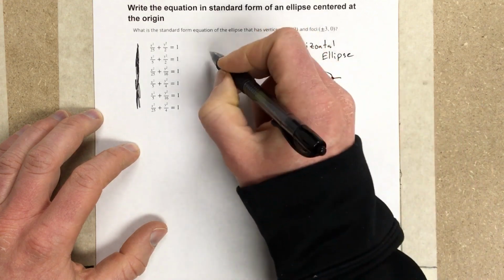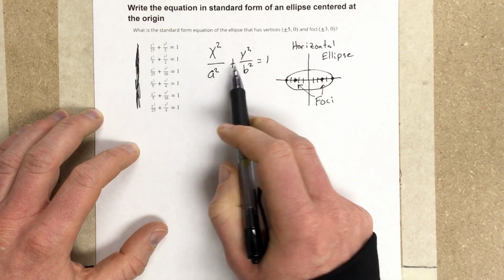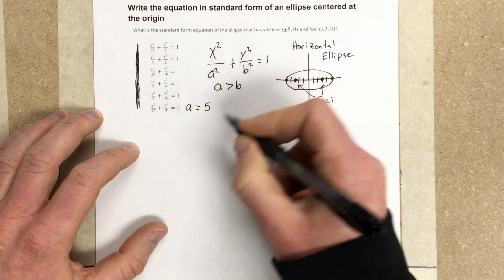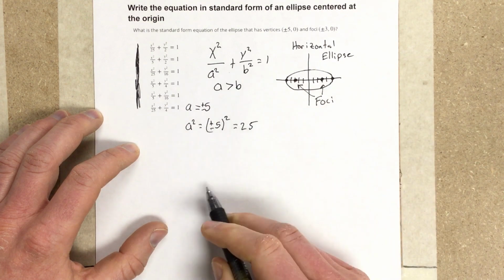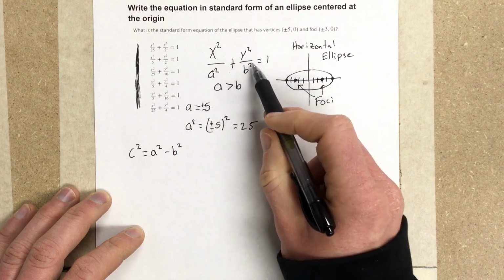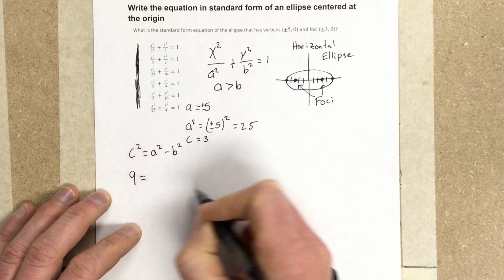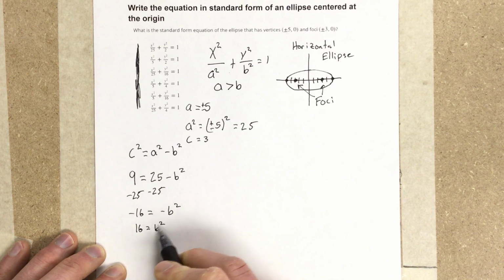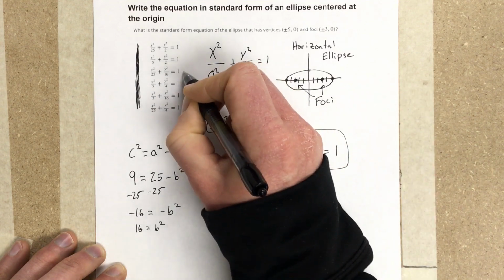Write the equation in standard form of an ellipse centered at the origin